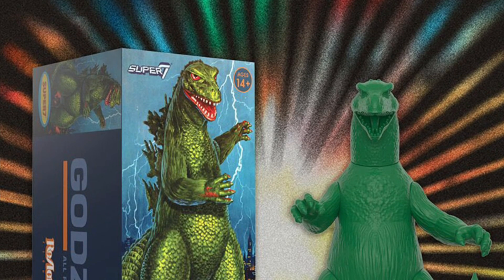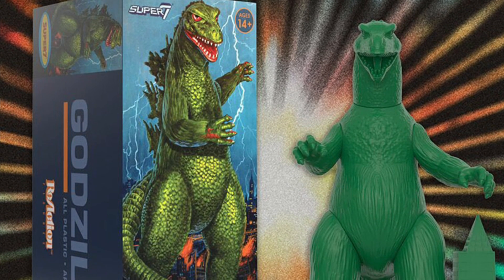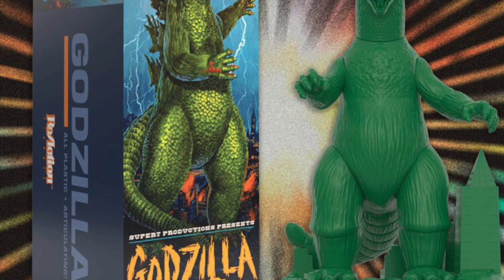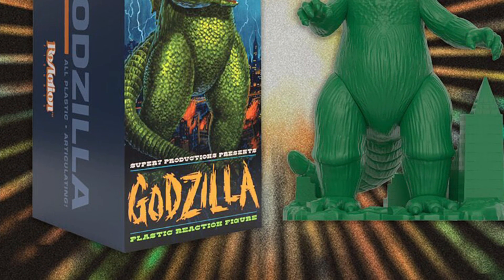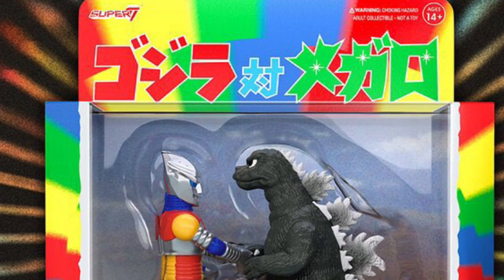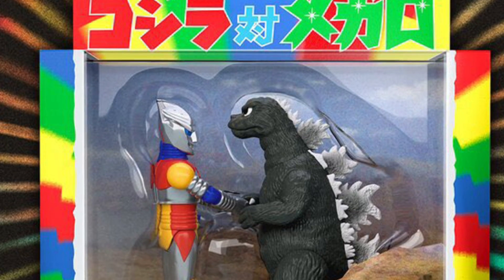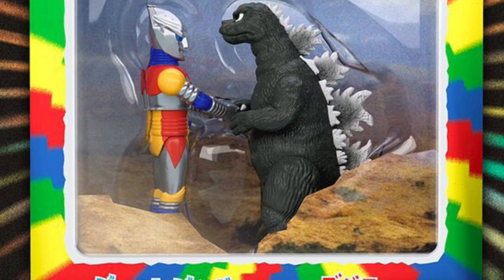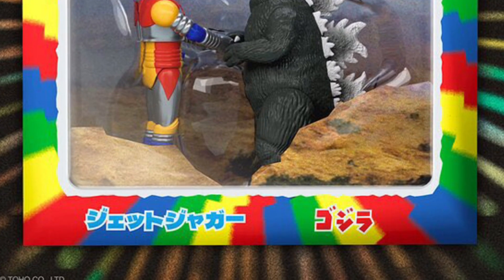New Super7 SDCC 2024 Godzilla ReAction Figure (Vintage Model Kit) & Godzilla & Jet Jaguar 2-Pack